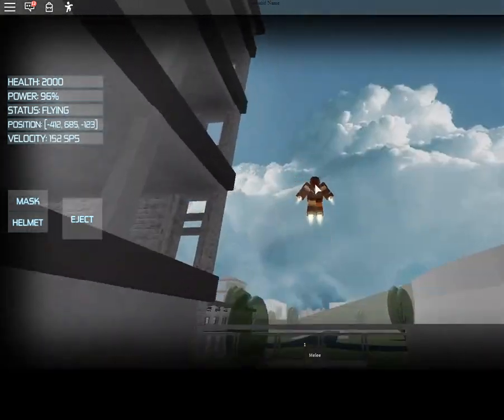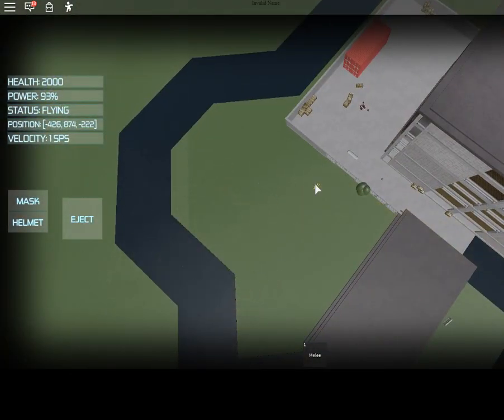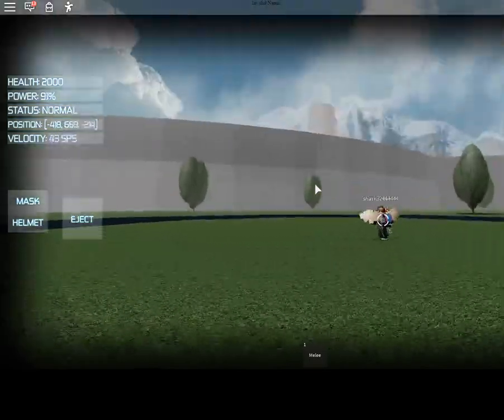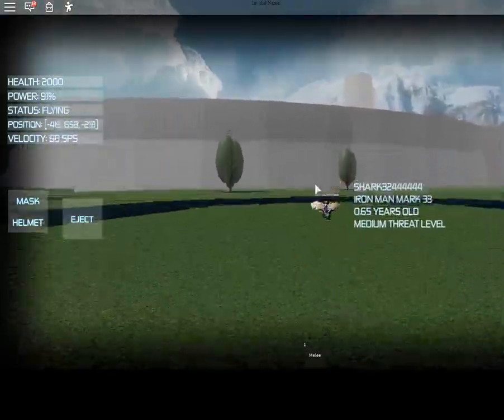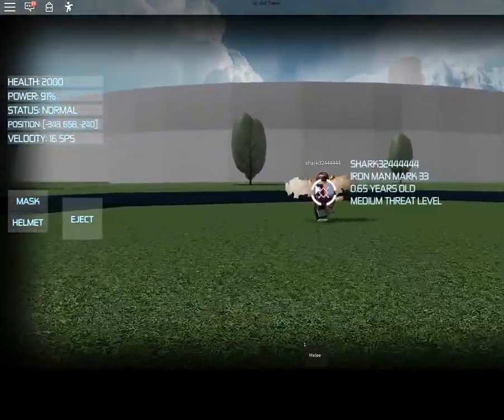i pretend to be iron man: iron man simulator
hi I just want to say that this vid was so short because I didn't want you to get bord whale I am playing this. but if you want to play it just search iron mas simulator on Roblox.